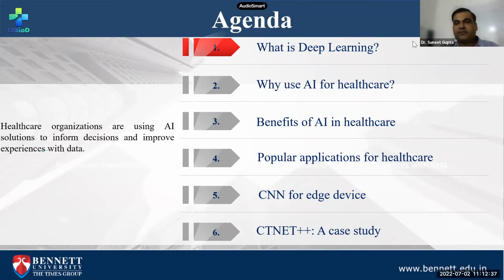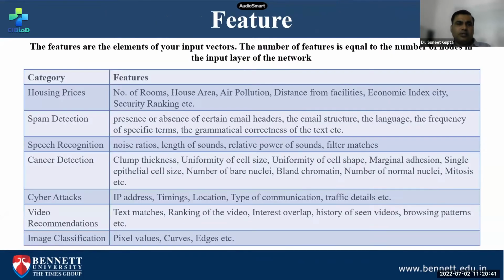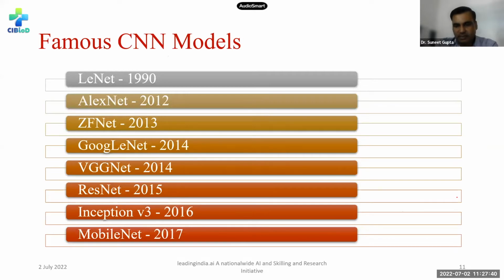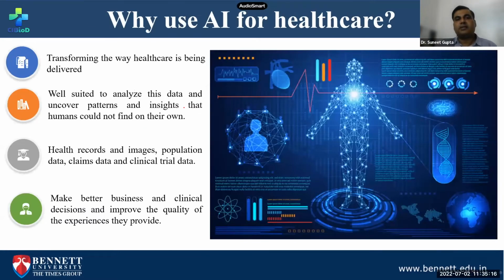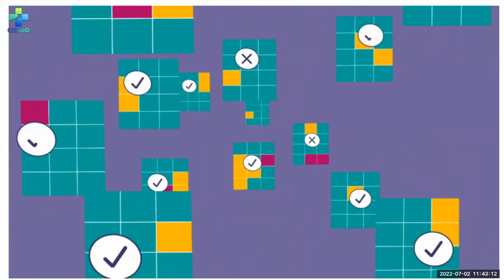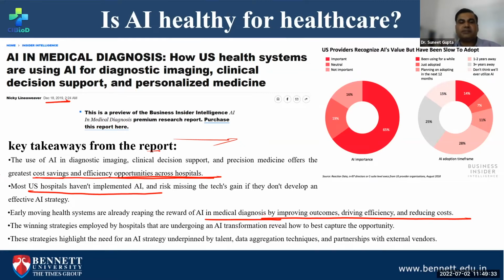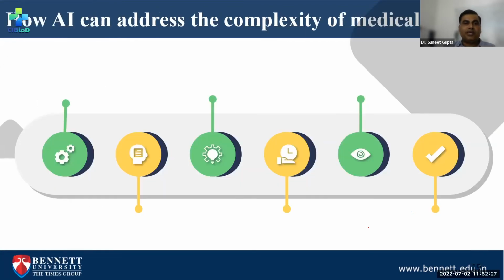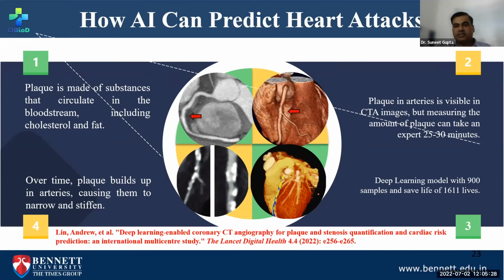STA PHASE-III || Role of AI in Healthcare Engineering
"Arogaya CIBioD Short Term Attachment Programme" is an Innovative, Intensive, and Brainstorming Research Programme which offers young and bright (Science / Management / Medicine) faculty / students a golden opportunity to polish their skills and get involved with cutting edge health related technologies.

Speaker:
Dr. Suneet Kumar Gupta,
Ph.D, Computer Science, Indian Institute of Technology,
Dhanbad NVIDIA Deep Learning Institute ambassador for computer vision

Like and Follow CIBioD on Social Media platforms for more updates 👍